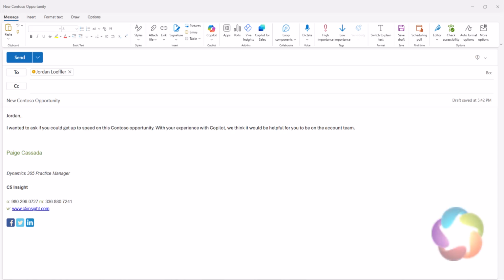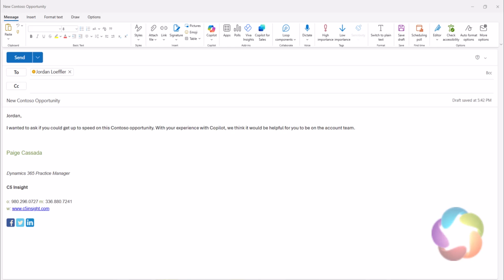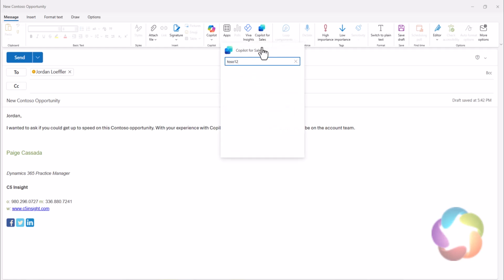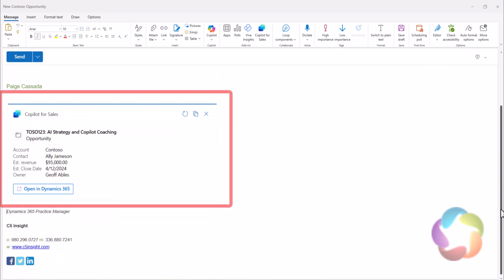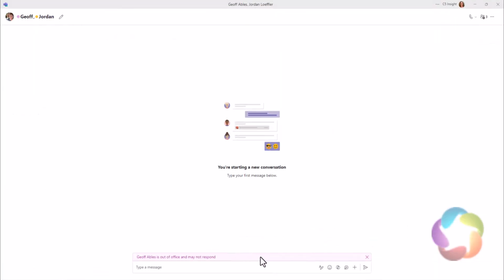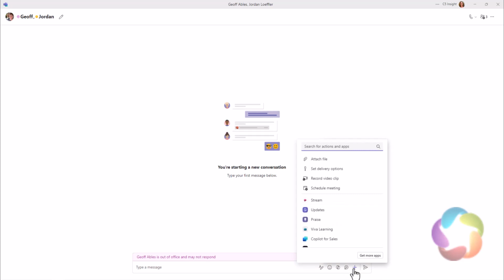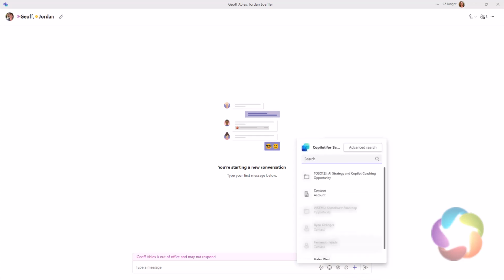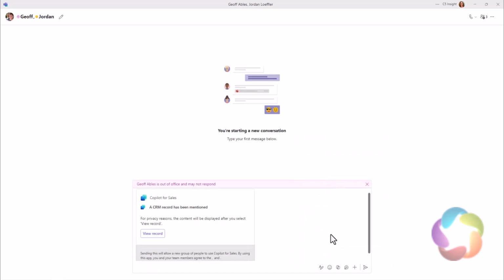Collaborate in Outlook and Teams Chat - Microsoft Copilot for Sales Demo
Learn how to use Microsoft Copilot for Sales to collaborate internally within Outlook and Teams Chat.